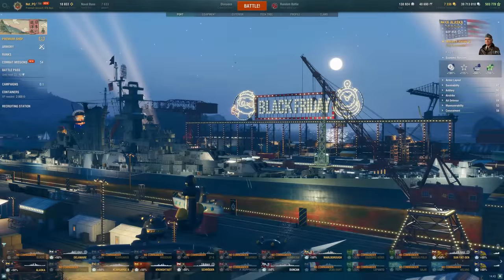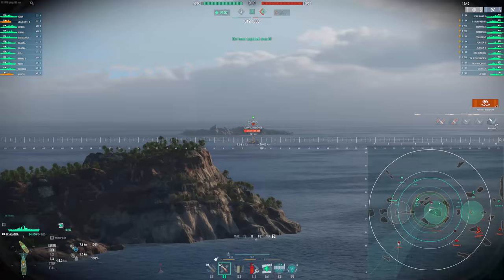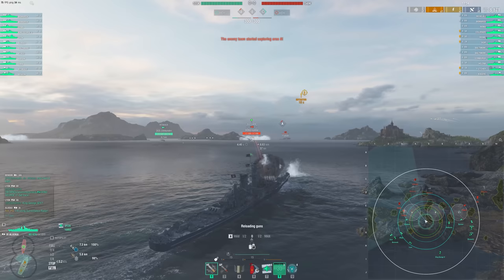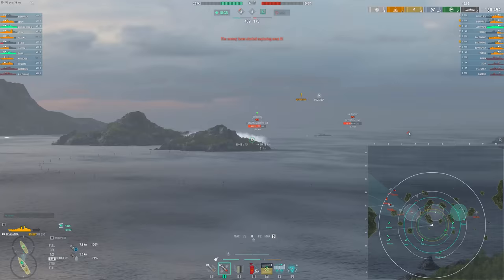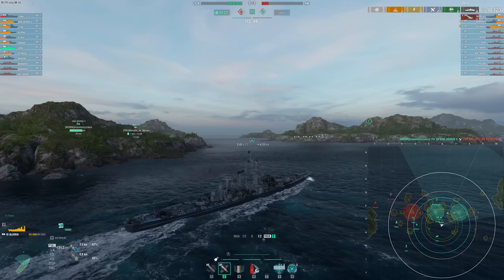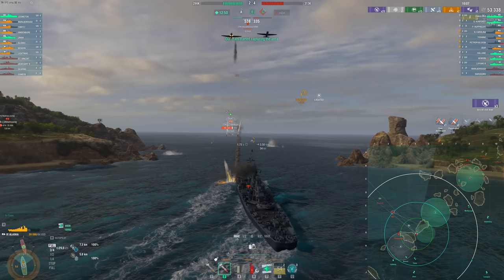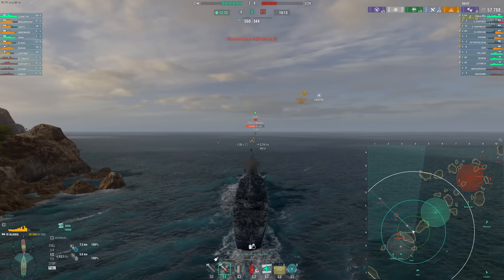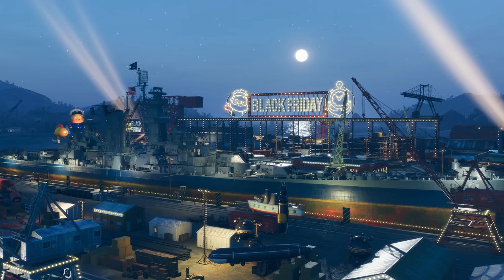Alaska Black Friday Build & Playstyle